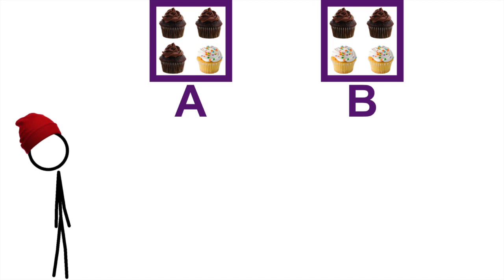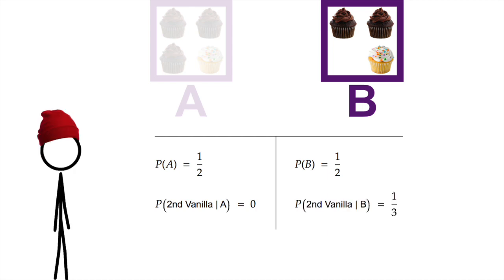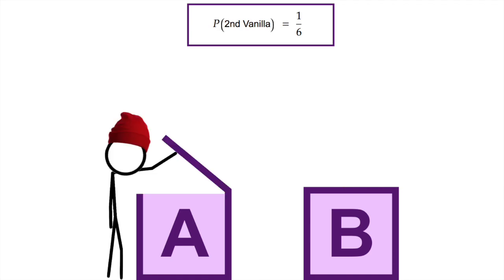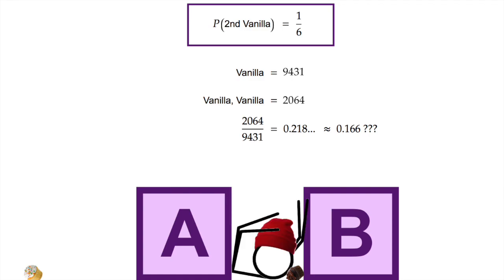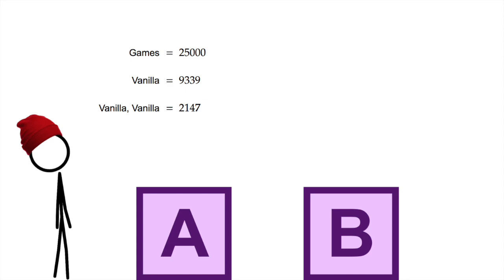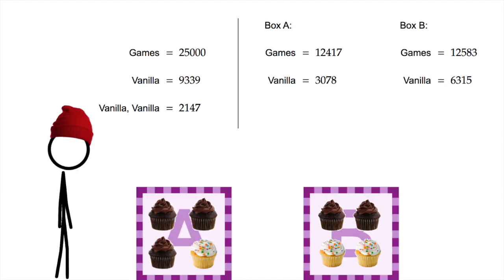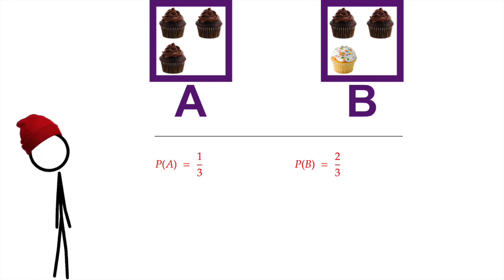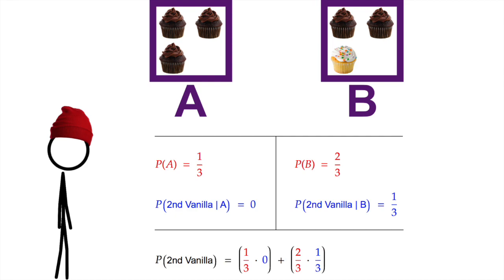The Vanilla Cupcake Paradox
who needs rigour when you can eat 25,000 cupcakes?